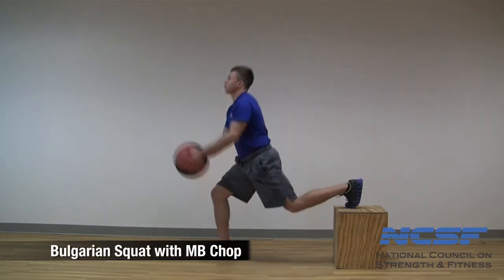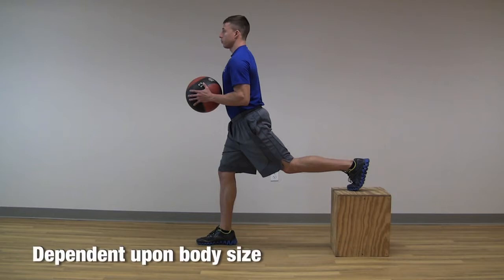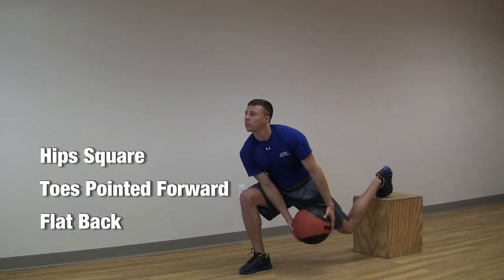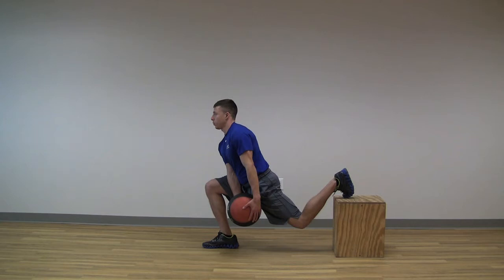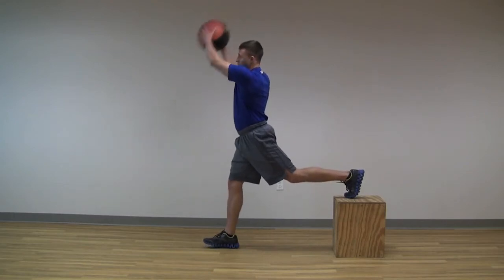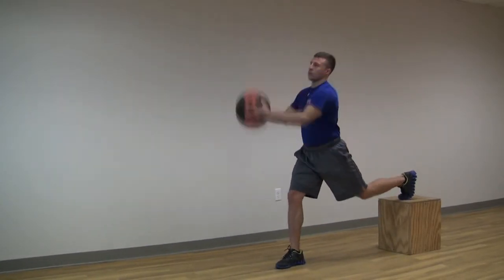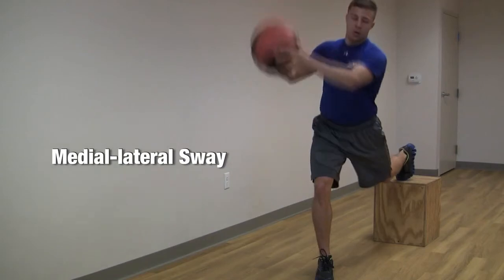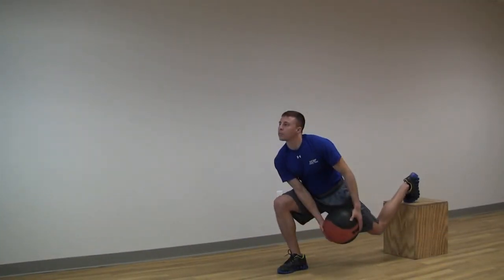Bulgarian Squat with Medicine Ball Chop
The Bulgarian Squat with Medicine Ball Chop is an excellent multi-functional tool for improving body segment connectivity, lumbopelvic stability as well as hip flexor and shoulder extensor mobility. It uniquely challenges total-body coordination through the use of multiplanar action. The ipsilateral stability demands and coordinated muscle actions required by the movement provides a continuum of challenges; even those clients who have experience performing complex, functional exercises aimed at kinetic chain functionality will appreciate this activity.